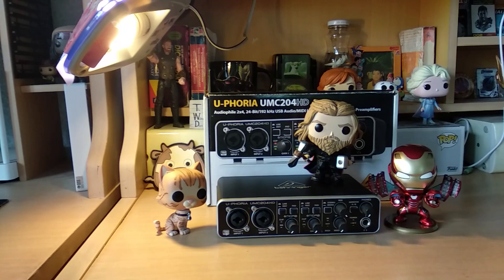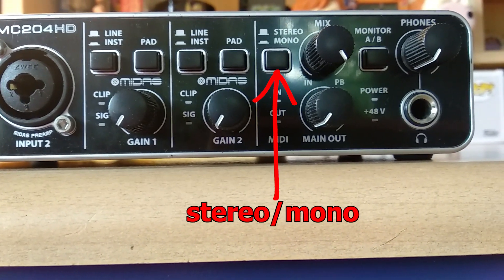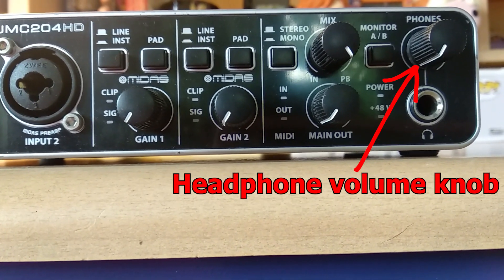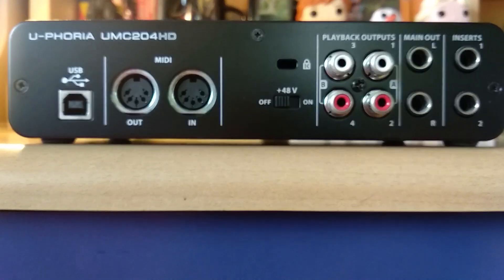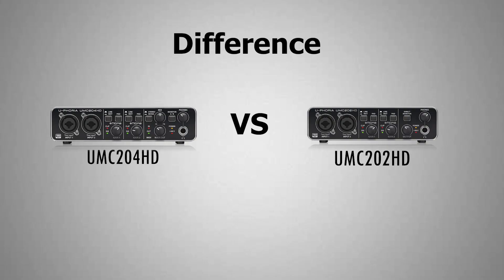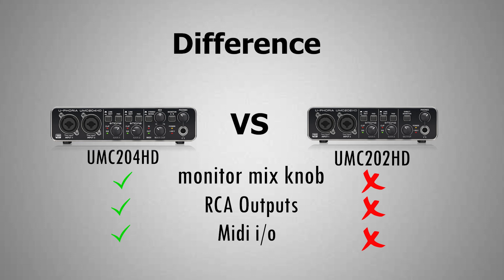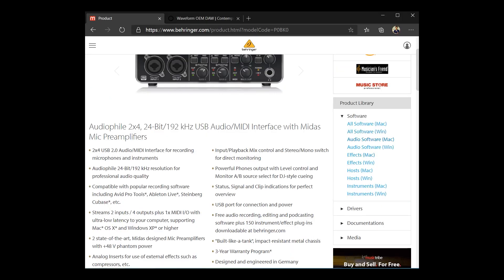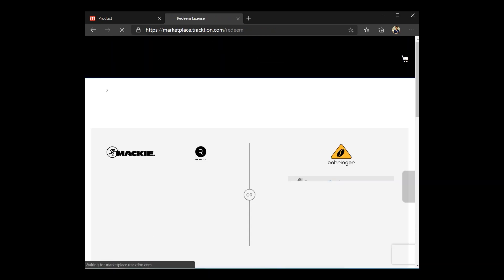Behringer UMC204HD/202HD Review | Budget Audio Interfaces 2020 | Tech & Gear Talk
This video divided review section into 10 parts

Introduction : 0:00
Overview - 0:38
Function & Build quality : 1:12
Tech&Specifications - 4:36
Difference between 202HD and 204HD - 5:20
Raw Vocal - 6:05
Mixed Vocal - 6:38
Hiphop Raw Vocal - 7:25
Hiphop Mixed Vocal - 7:51
Software included - 8:19
Conclusion - 8:38